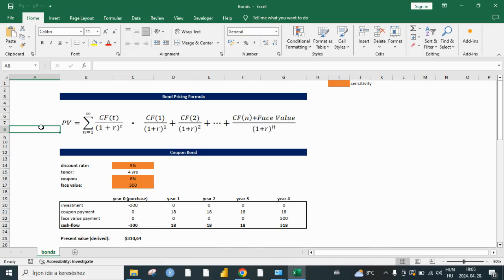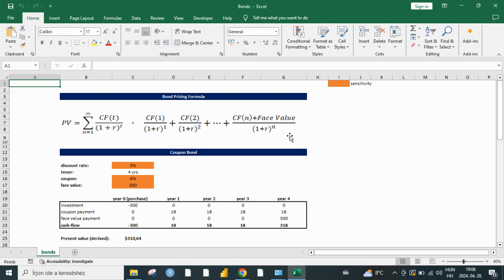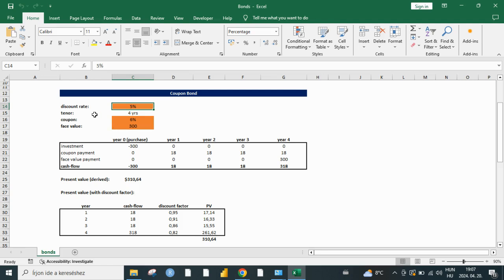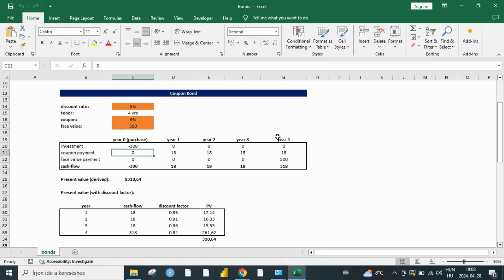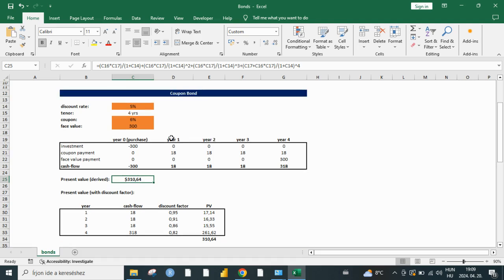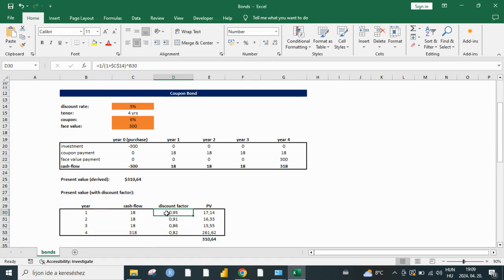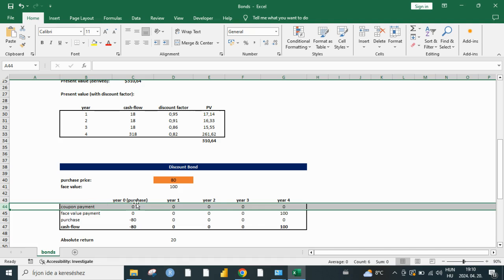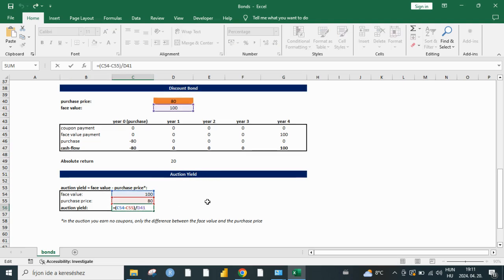All you need to know about bonds in 6 minutes!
In this video I introduce briefly the key features of bonds, including:
-computing present value
-evaluating fixed asset instruments
-discount rates
-face value